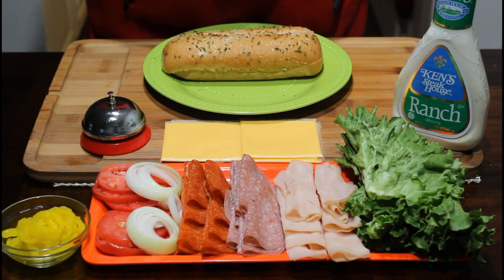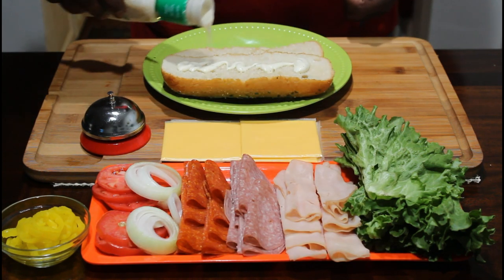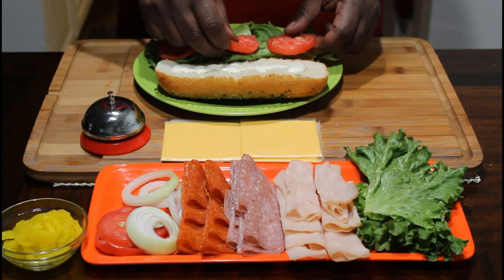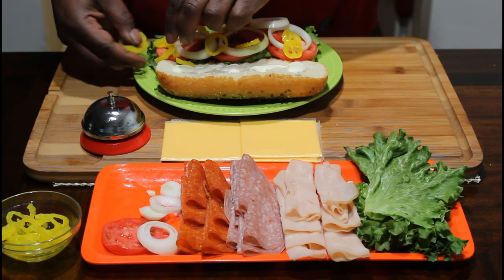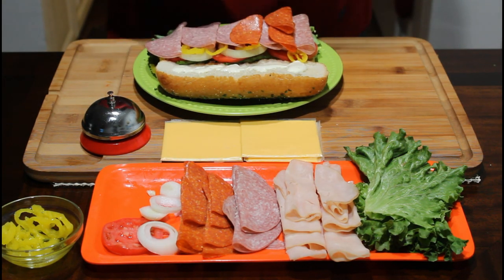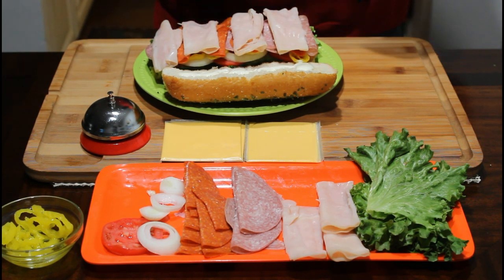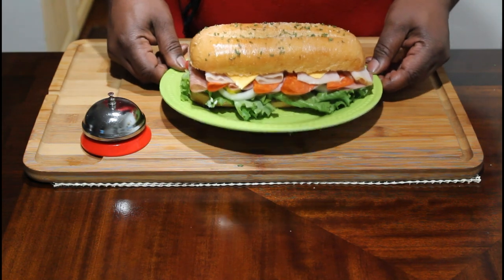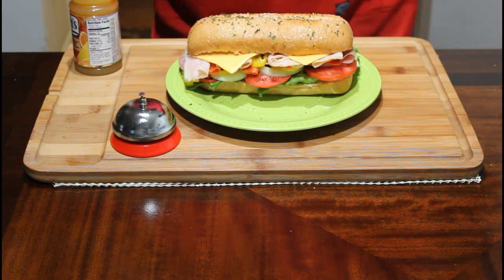ITALIAN SUB RECIPE}HOWTO MAKE THE PERFECT ITALIAN SUB / HOAGIE SANDWICH VIDEO RECIPE 2020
FILMORA MUSIC OWN THE RIGHT TO THIS MUSIC!
THIS VIDEO  RECIPE IS FOR KIDS OVER THE AGE 18 & UP !AND ABOUT COOKING VIDEO TUTORIAL ON YOUTUBE!

TODAY RECIPE
ITALIAN SUB RECIPE] HOW TO MAKE THE PERFECT ITALIAN SUB/HOAGIE SANDWICH VIDEO RECIPE IN 2020 VEL DOGGS KITCHEN

YOU NEED
1. 2 FRENCH ROLLS
2. PARMESAN and PARSLEY FLAKES
3. RANCH DRESSING
4. 4 GREEN LEAF LETTUCE
5. 3-6 TOMATOES PER. SANDWICH
6. 5 ONION RINGS PER. SANDWICH
7. 8 PEPPER RINGS PER. SANDWICH
8. 5 GENOA SALAMI PER. SANDWICH
9. 8 PEPPERONI PER. SANDWICH
10.  4 TURKEY PER. SANDWICH
11.  2 AMERICAN CHEESE PER. SANDWICH

FROM '' VEL DOGG'S
KITCHEN ''

 MAKING RESTAURANT  QUALITY FOOD OR BETTER  FROM  MY HOME TO YOUR HOME. SO  LET  GET  COOKING! AND DON'T FORGET TO ( HIT
 ) THAT (B E L L ) FOR ME.  TO BE NOTIFIED WHEN I UPLOAD ANOTHER DELICIOUS RECIPE. THANK YOU ALL FOR YOUR SUPPORT. GOD BLESS.